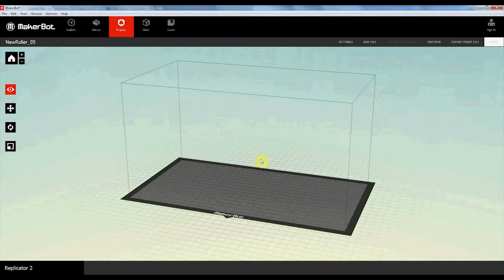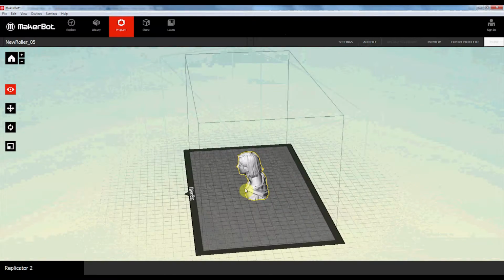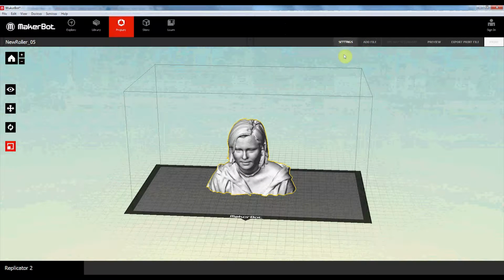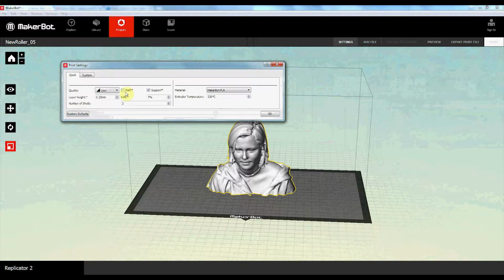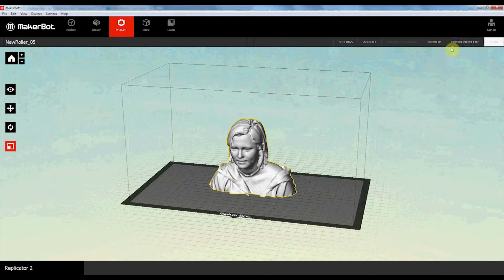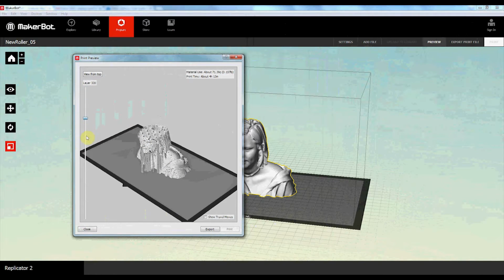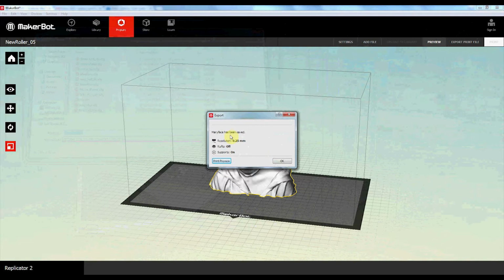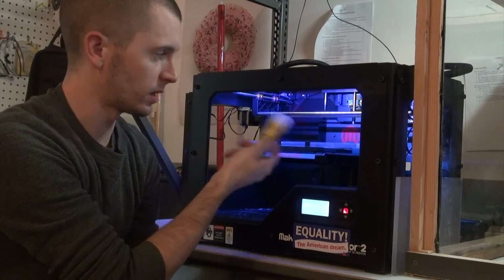How To Makerbot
A tutorial for graduate assistants in at the Center for New Art in the Art department at William Paterson University. How to get a print started!